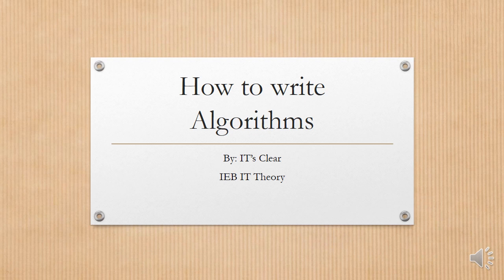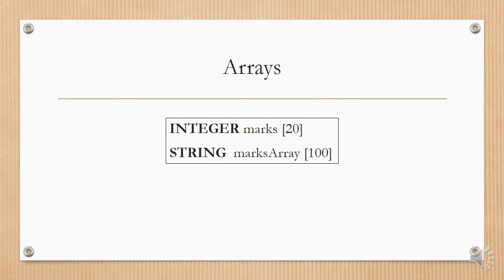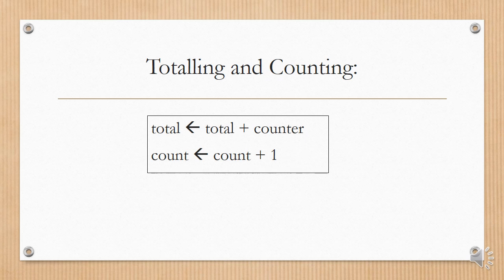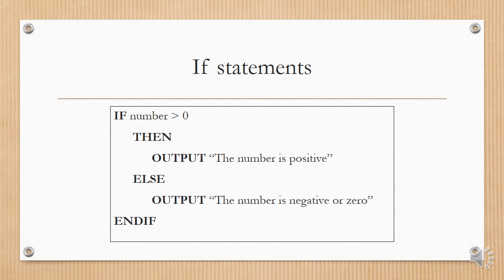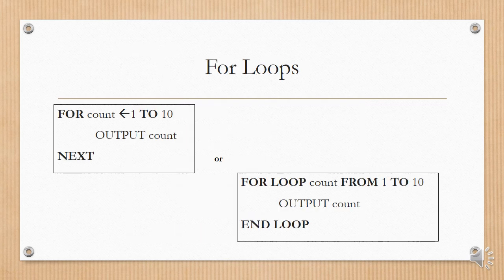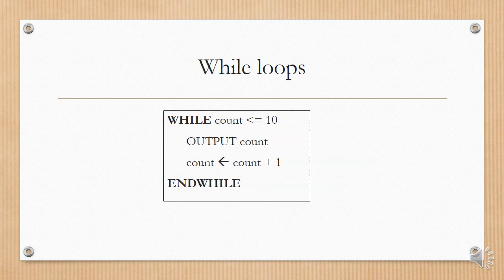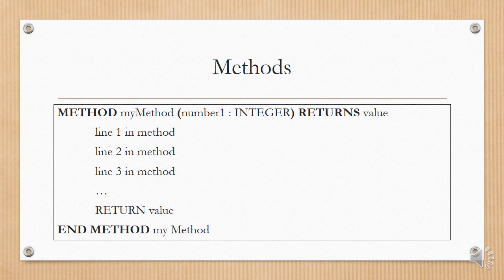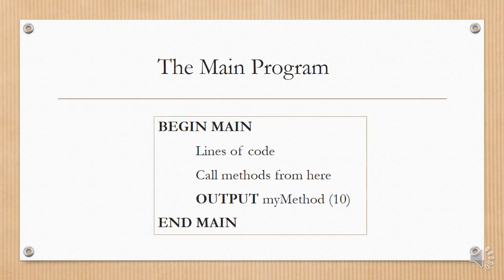How to write Algorithms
Rules and guidelines for writing good algorithms. All the basic constructs you will need to write a programming algorithm.